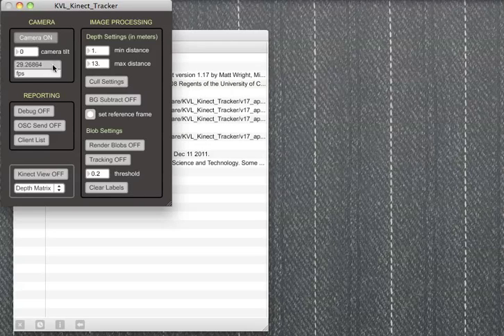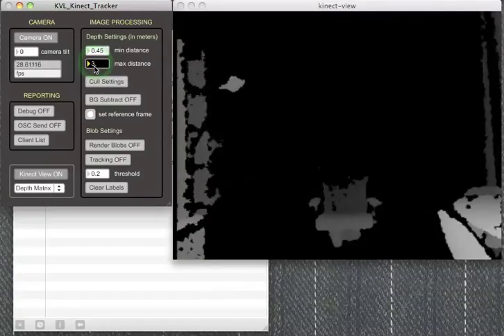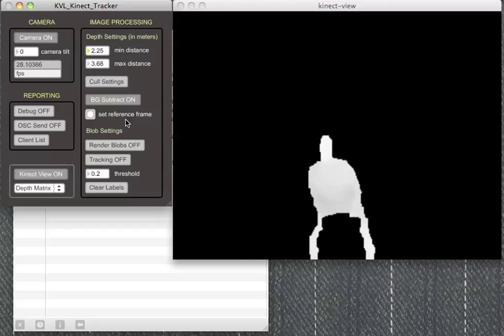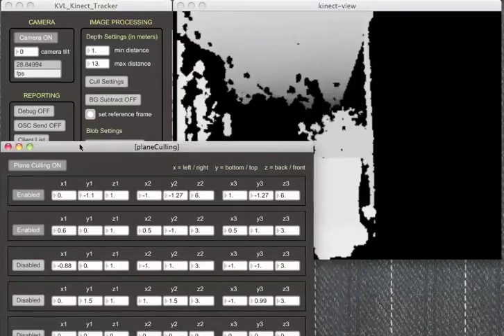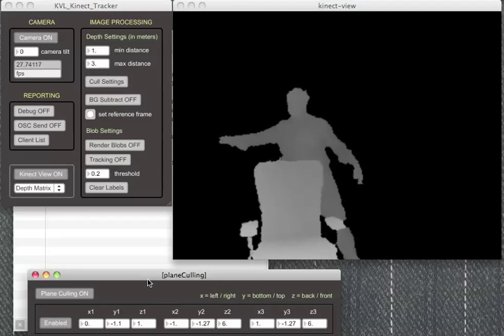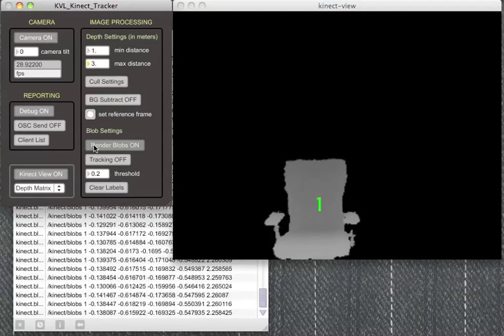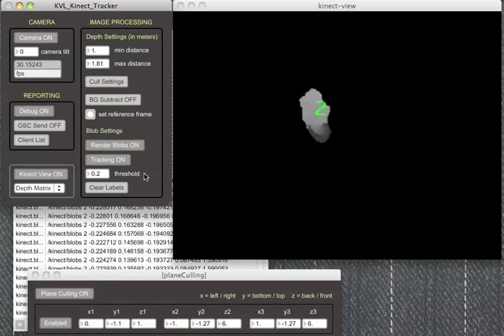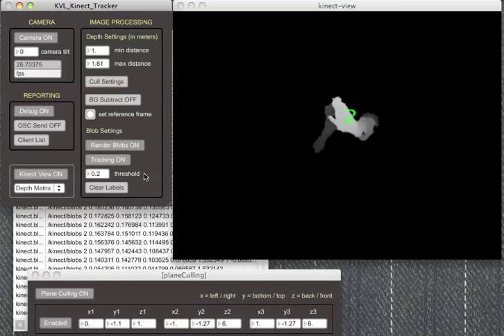KVL Kinect Tracker - Demo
KVL Kinect Tracker - a depth-sensitive Kinect blob tracker
by Zachary Seldess

Made with Max5. Using jit.freenect and cv.jit objects... and some GLSL, Java, and JavaScript...

FEATURES:
1. 3D background subtraction

2. custom culling of Kinect depth matrix for carving out ideal tracking space

3. reports blob location data via OSC to variable number of listening clients, as follows:
--- /kinect/blobs label1 pixelX1 pixelY1 x1 y1 z1 label2 pixelX2 pixelY2 x2 y2 z2... etc. for as many blobs as are present (message length will be in multiples of 6 element list)

4. by default blobs are sorted and labeled in ascending order nearest to farthest from camera (labels start at 1)
--- pixel x/y coords are blob centroid in pixel (camera frame) space, normalized from -1. to 1., with origin at center of frame
--- x/y/z coords are real-space 3D blob centroid coordinates in meters (right-handed coordinate system, with z pointing out from camera, y pointing up)

5. optional depth-sensitive tracking - attempts to consistently associate labels with correct blobs, regardless of overlap, etc.